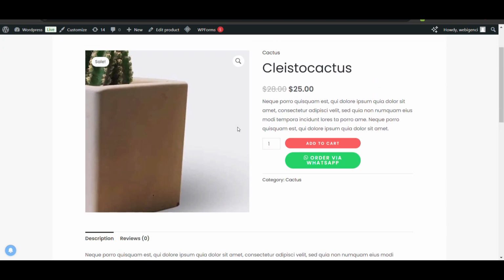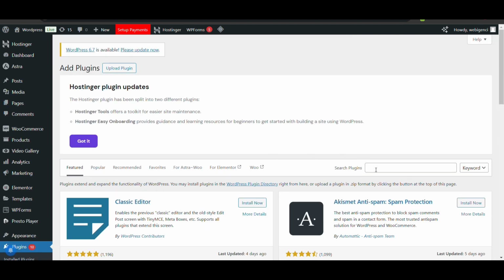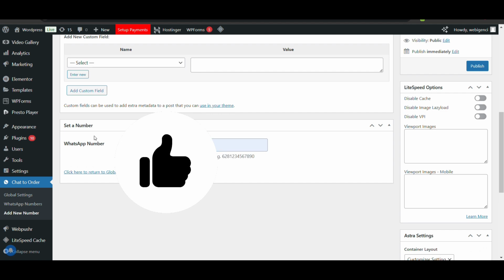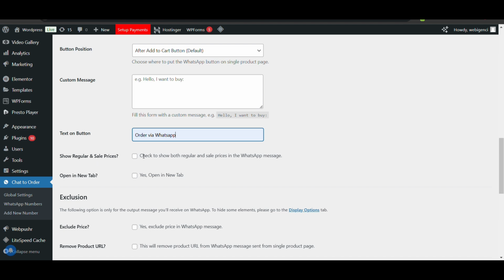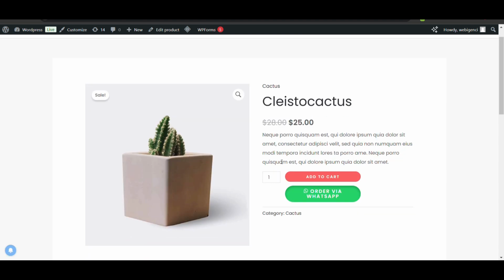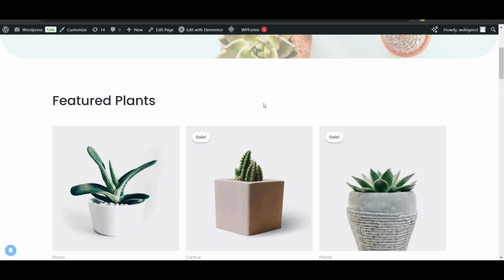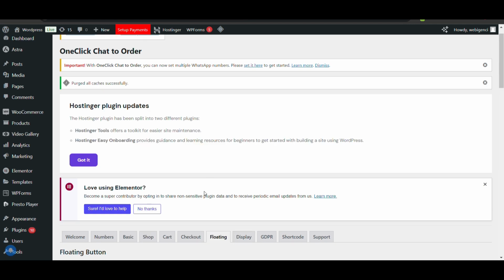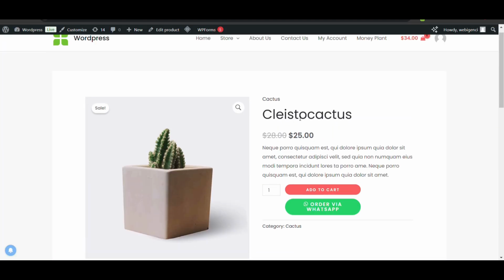Add Orders via WhatsApp button in WooCommerce for Free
In this step-by-step tutorial, we’ll show you how to integrate WhatsApp with WooCommerce to allow customers to place orders directly via WhatsApp. This method is completely free, easy to set up, and boosts customer engagement!